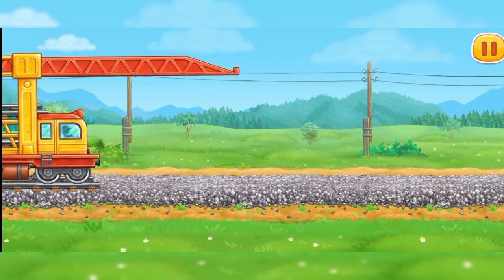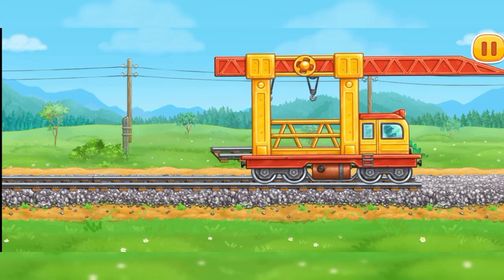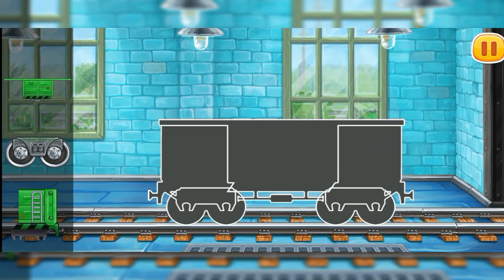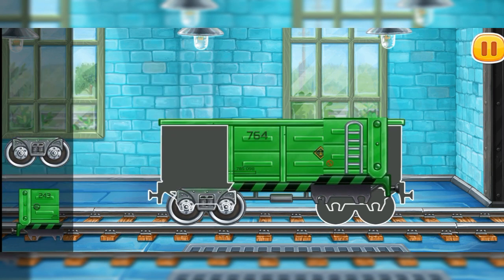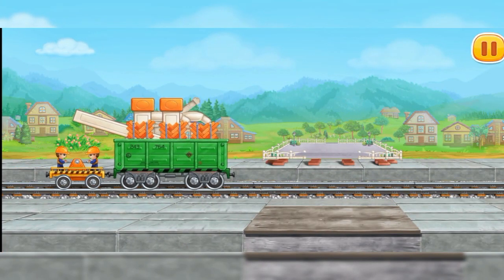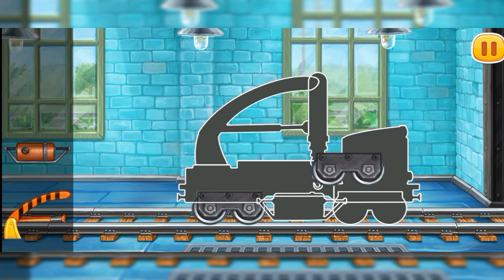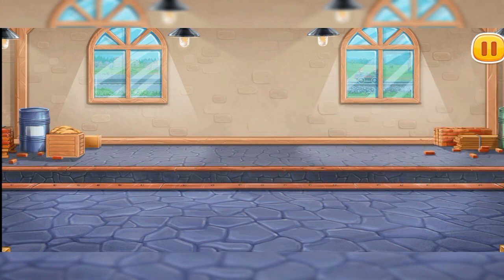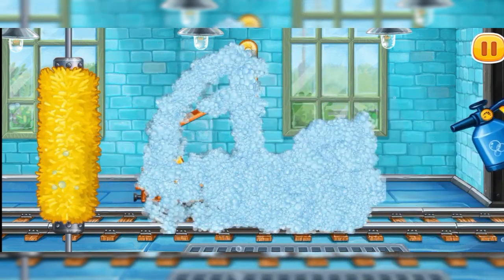Kids Building a Relay Station & Learn Construction Equipment for kids - Part 1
Game for boys to build a house using vehicles for construction: truck, bulldozer, excavator etc.

This video about our educational game for toddlers 2+ ages. "Kids building a house & Learn construction equipment" is a colorful game about different types of construction machinery: truck, bulldozer, excavator, crawler tractor etc., those are constructing huge buildings using their skills. Go through all 18 engrossing levels of game and get your house done using truck, bulldozer, excavator, crawler tractor etc. building equipment.

CONSTRUCT and RIDE your very own construction transport is fairly easy for toddlers right now! Build cool construction equipment with just a few touches. First above you have to build your own building transport, then fill it with gas on the gas station, and go to the building site where children can build a dream house! After it kids will have to wash building transport in the carwash.
Here you can find many types of different vehicles for your child to build and play with: digging machine, tipper, crane, drilling machine, pile driver, concrete, truck, bulldozer, excavator, mixer and much more! Teach your boys basics of cars mechanics! All the construction equipment in the game for kids is just like in real life!

-Children play car wash!
Truck, bulldozer, excavator, or crawler tractor got dirty after hours of building of the house? No problem! Soap it with bubbles, roll a car through soft brushes, clean it with water and dry it off so your building transport will shine clean! It is really fun for kids to play in a carwash!

- Children play on gas station!
Fuel of truck or excavator are low? Never mind because children can fuel construction equipment on the gas station. At first find where to connect fueling nose! It trains children's attentiveness. Press the button and watch building transport fuel level rising up!

Other features game "Kids building a relay station & Learn construction equipment":

Music was specially composed for this kids game, here children can find many cool rhythmical music themes. Voice-over: 10 different professionally recorded voice-overs, including languages like: English, Deutsch, Espanola, Russian, Turkish, Portuguese, Chinese, Arabian, and Hindi!

This educational game will be perfect for your child 2+ ages, if he likes car sounds, house building games, car puzzles, construction games and building equipment: truck, bulldozer, excavator, crawler tractor etc.

Have a good game for your toddlers!